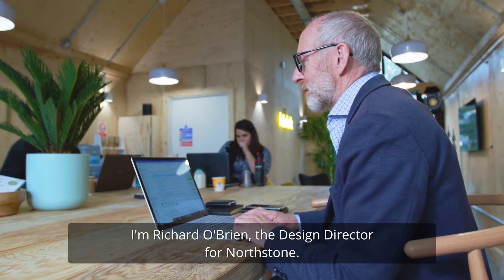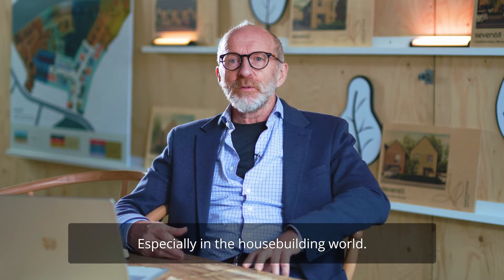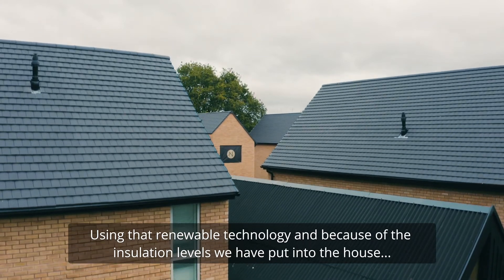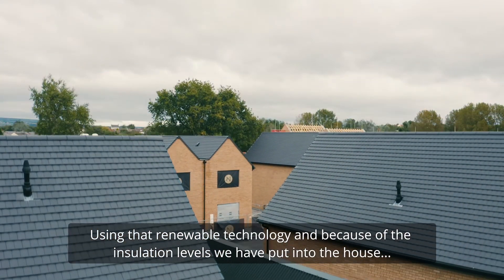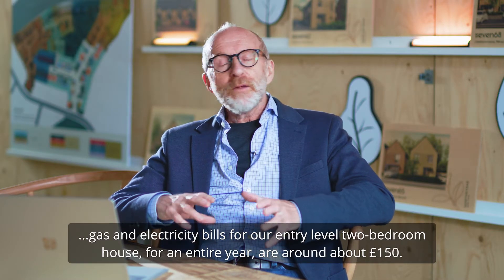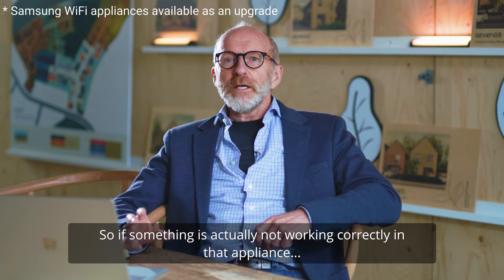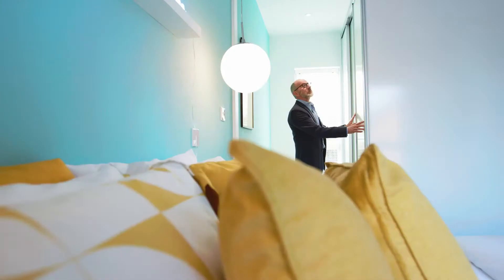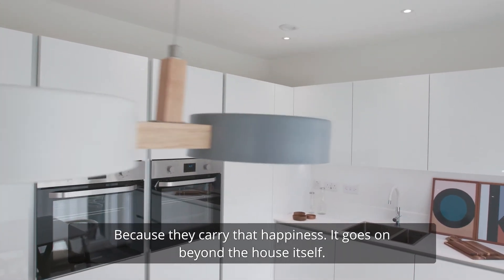Meet our design director, Richard.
Find out more about the renewable energy technology installed in our homes... you'll be amazed to hear how much it could cost to run for a full year!